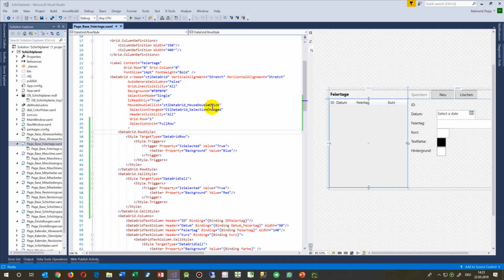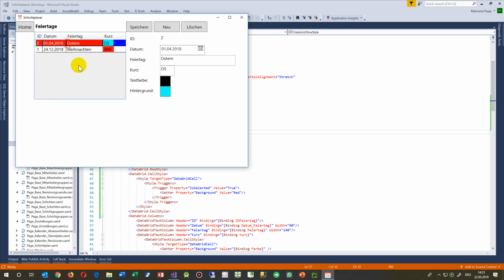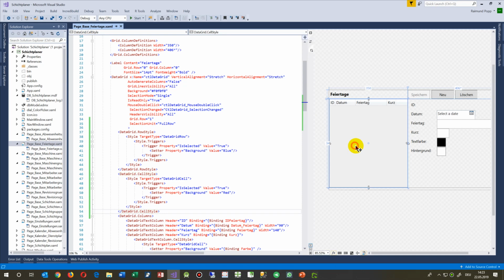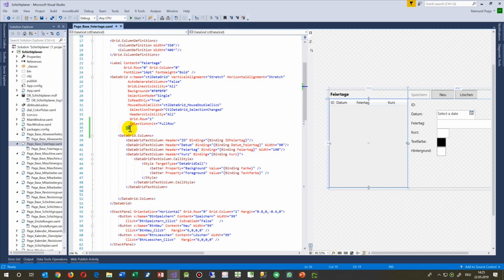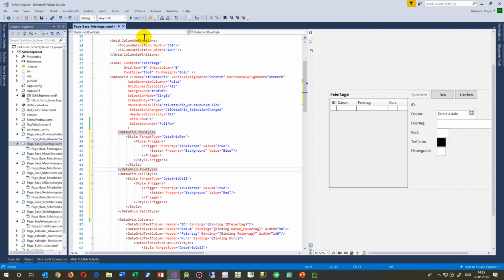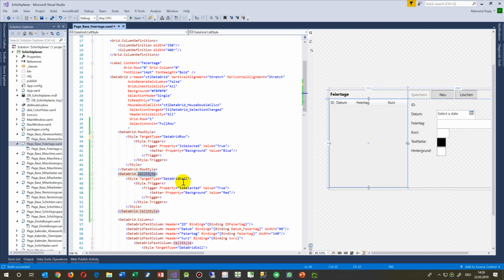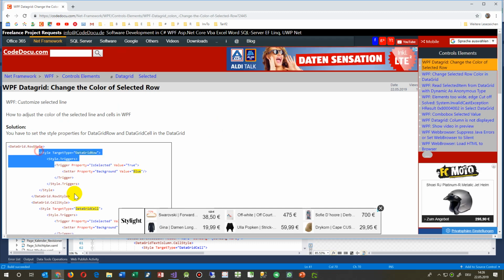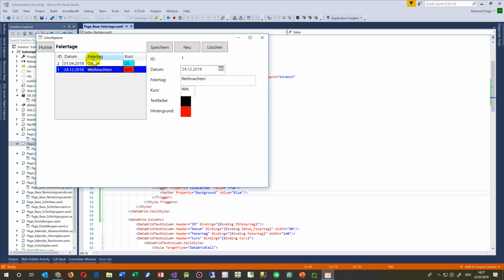Change Selected Color in a DataGrid of Rows and Cells